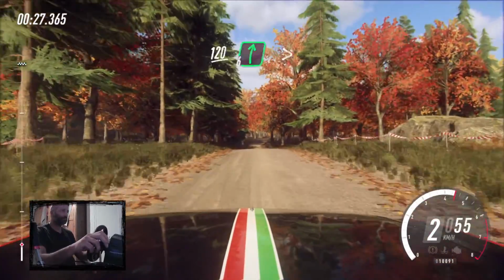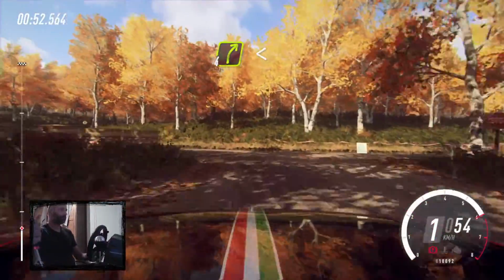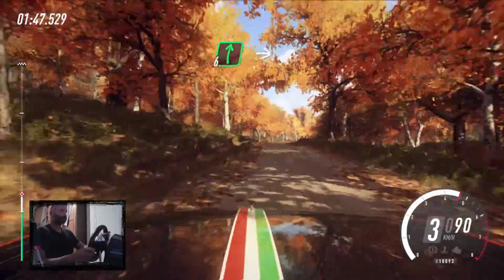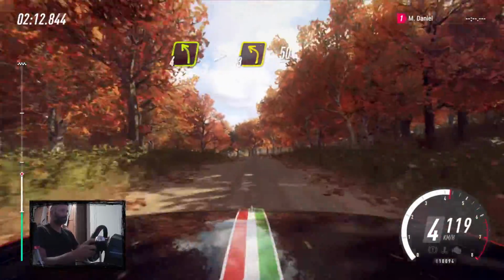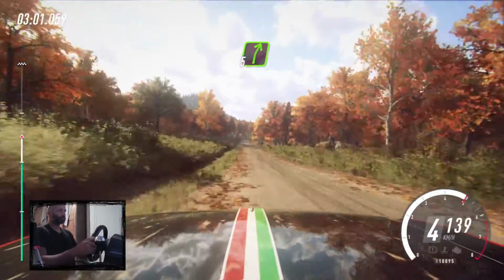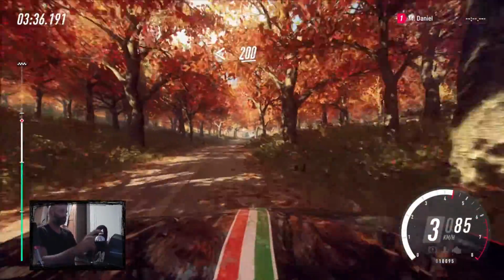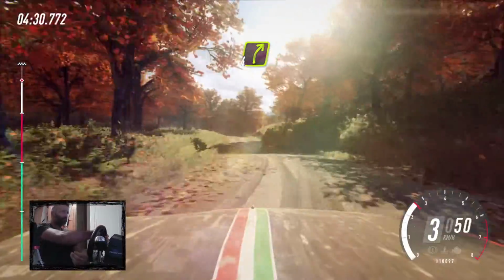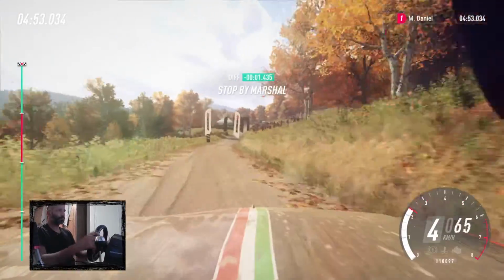Dirt Rally 2.0 - Delta Daily H1 - 4 December 2022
Dirt Rally 2.0 - Delta Daily - 4 December 2022
Vehicle Class - H1
LANCIA FULVIA HF
115bhp
800kg
1299cc
4 cylinders

Fury Lake Depart - NEW ENGLAND, USA.

Gear:
Thrustmaster t300
Thrustmaster TSS HANDBRAKE Sparco